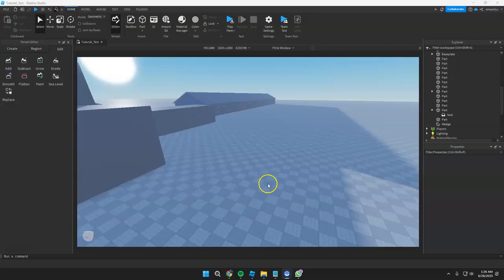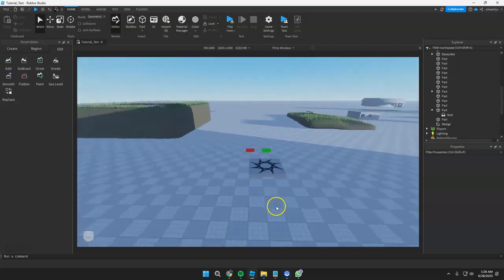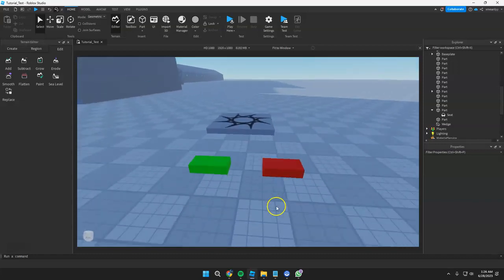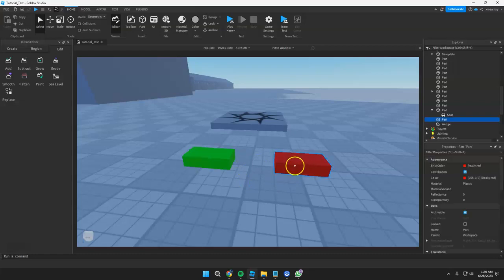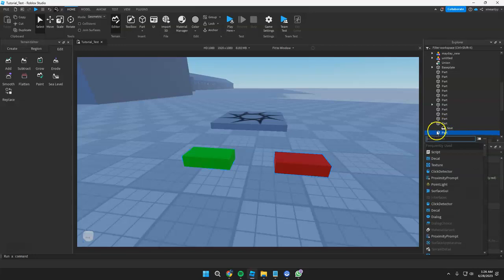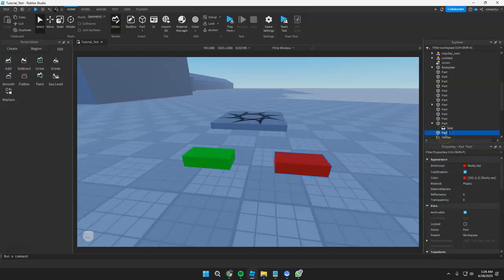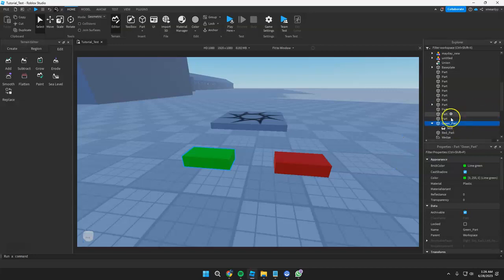Roblox Studio - Renaming Objects and Models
In this video, you’ll learn more about Renaming Objects and Models in Roblox Studio